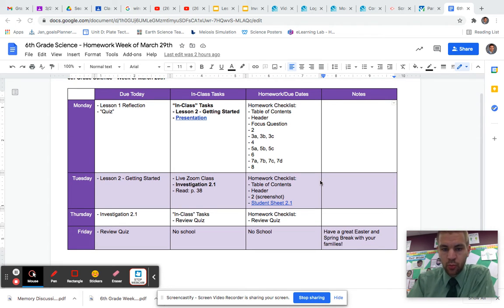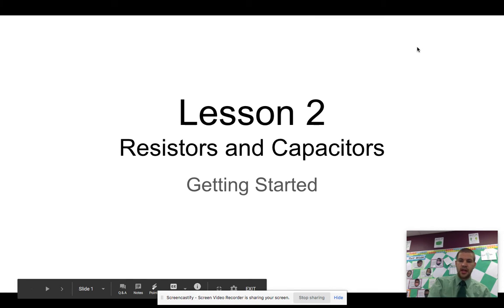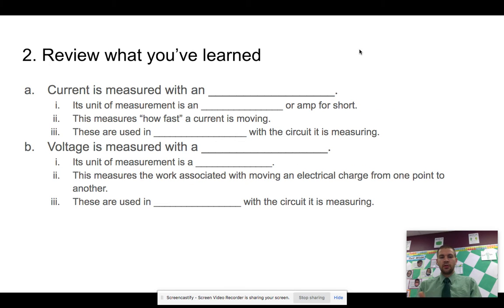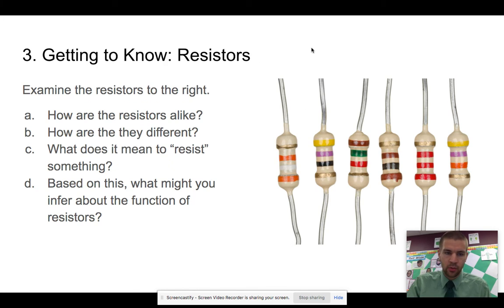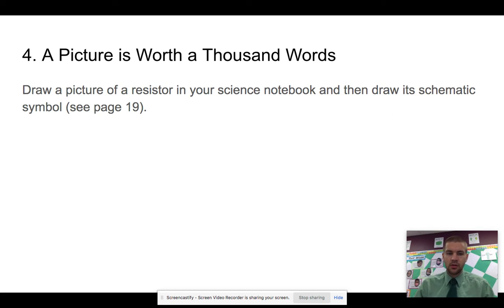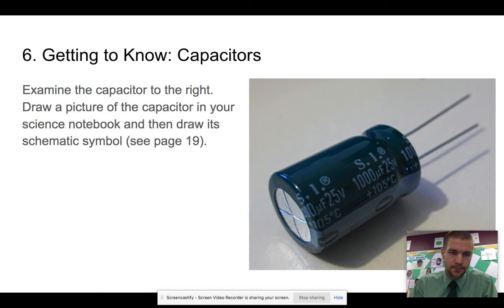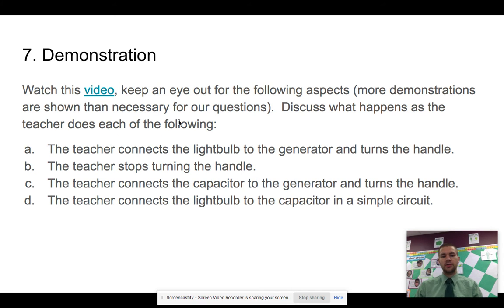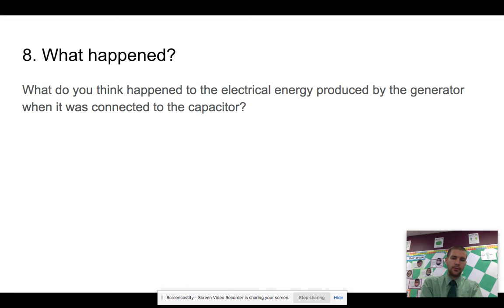Lesson 2 - Getting Started Resistors and Capacitors